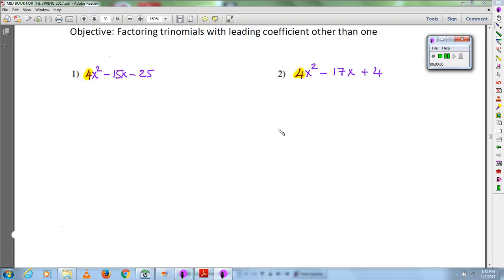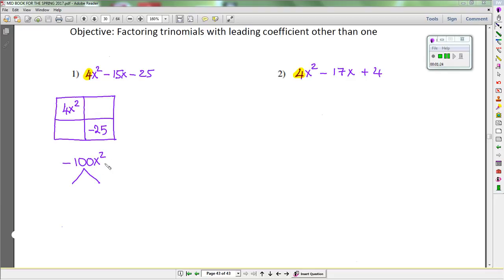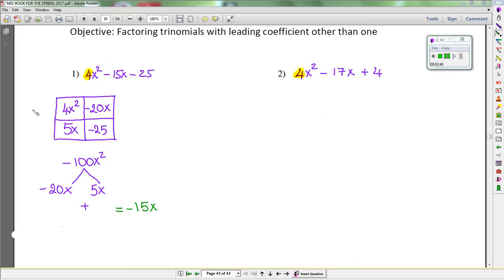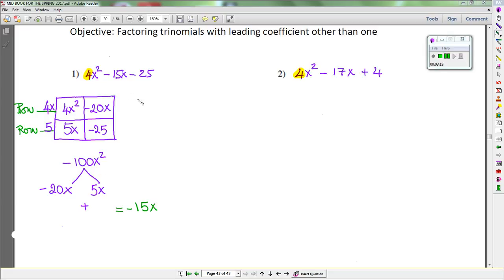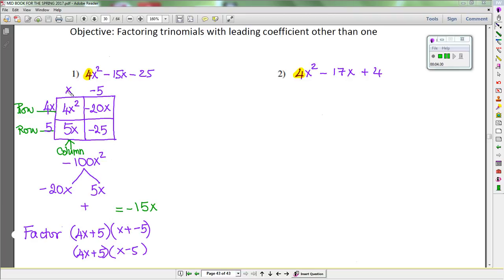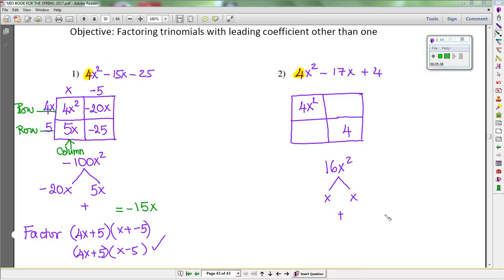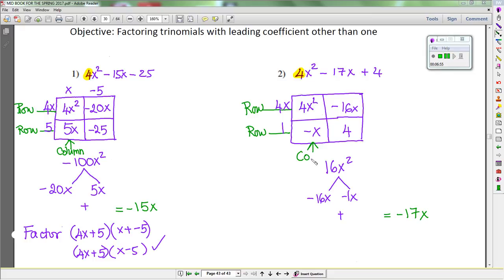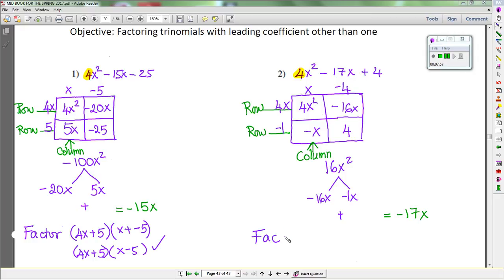Factor Trinomials with leading coefficient other than one (lesson 1)